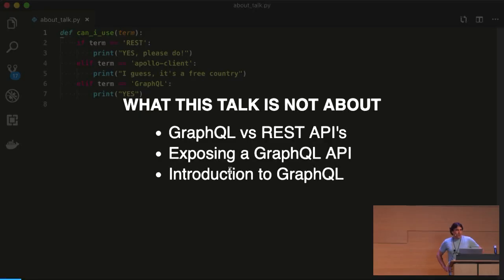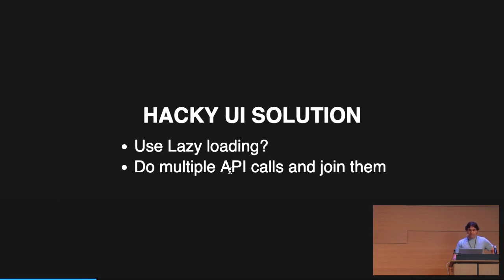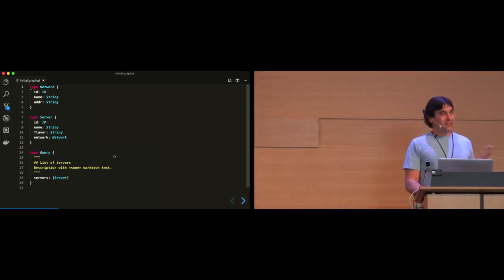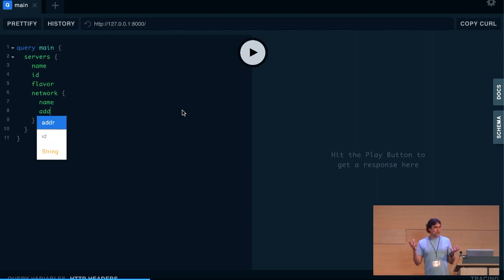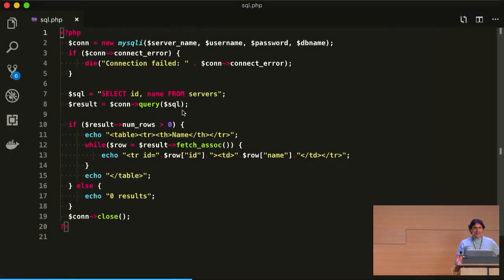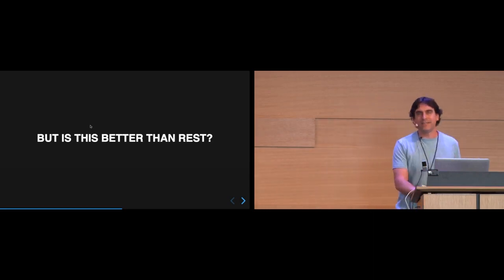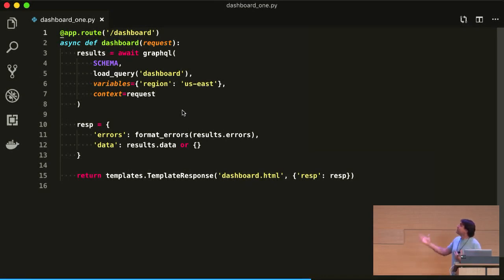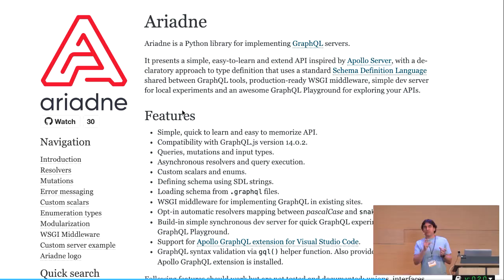Take Back the Web with GraphQL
Robert Myers

GraphQL is an exciting technology that can help simplify web logic. Most of the attention has been focused on client-side improvements. This talk will show how GraphQL can structure your backend logic to reduce the client-side dependencies or remove them entirely!

PyTexas2019

The PyTexas Foundation was organized as a Texas non-profit corporation in 2014 and received its 501(c)(3) recognition in early 2015. Although we cannot guarantee that your contribution to PyTexas will be tax-deductible (we aren’t tax attorneys and just don’t know), you can rest assured that any contributions to the organization will always be used to further the common goals of the Texas Python community, and never for personal benefit.

PyTexas is the annual, regional gathering for the Python community in Texas. PyTexas is organized and run by community volunteers. PyTexas, like most of the Python community, is focused on providing a diverse and enjoyable experience for everyone interested in Python. Please help us do that by following the code of conduct.

Python

Sat Apr 13 11:25:00 2019 at Special Event Center